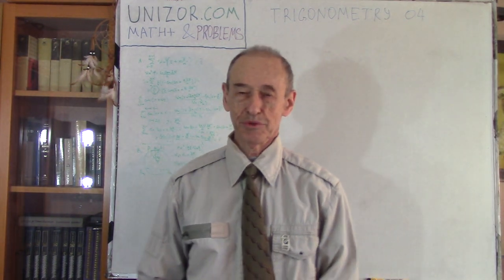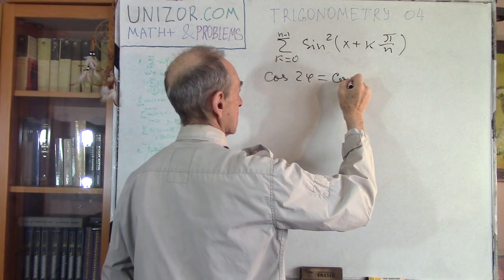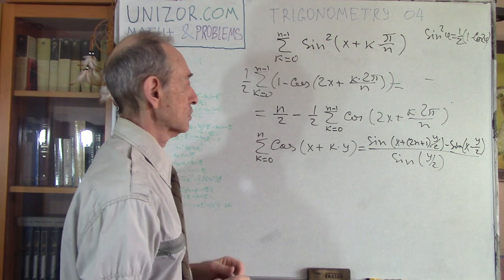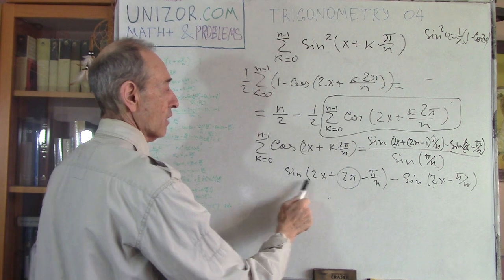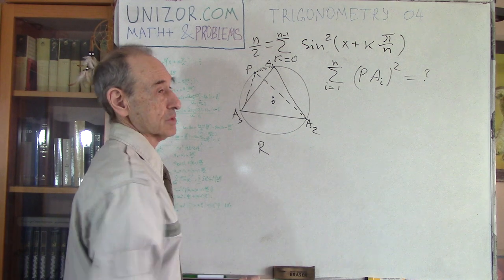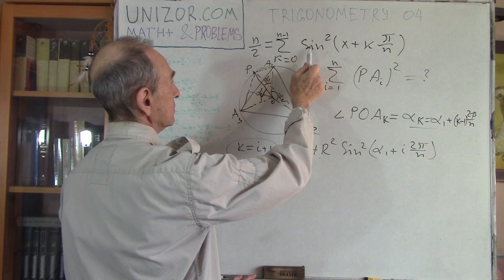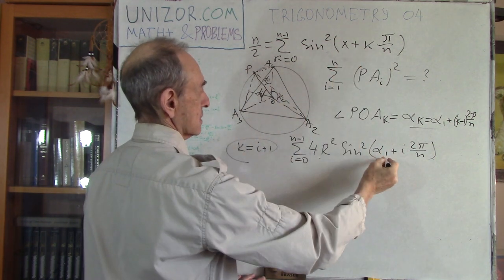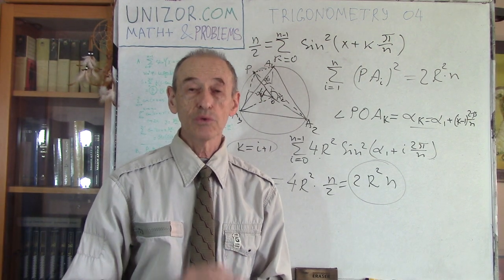Trigonometry+ 04: UNIZOR.COM - "Math+ & Problems" - "Trigonometry"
Read full text of notes for this lecture on UNIZOR.COM - "Math+ & Problems" - "Trigonometry" - "Trigonometry 04"

Trigonometry+ 04

Problem A
Find the sums
Σk∈[0,n−1]sin²(x+k·π/n)

Answer A
Σk∈[0,n−1]sin²(x+k·π/n) = n/2

Problem B
Given a regular n-sided polygon with vertices A1, A2,...,An inscribed into a circle of radius R with a center at point O and any point P on this circle.
Calculate the sum of squares of distances from point P to all vertices Ak
S = Σk∈[1,n](PAk)².

Answer B
S = 2nR²